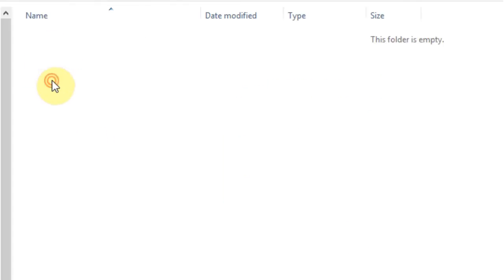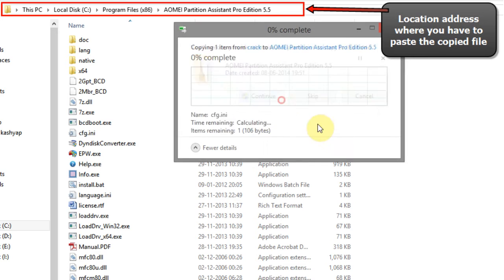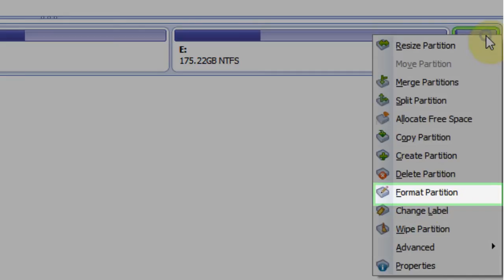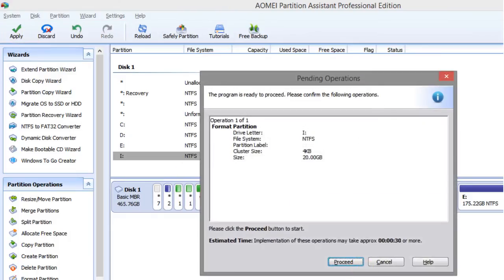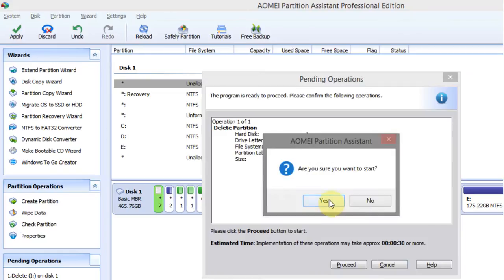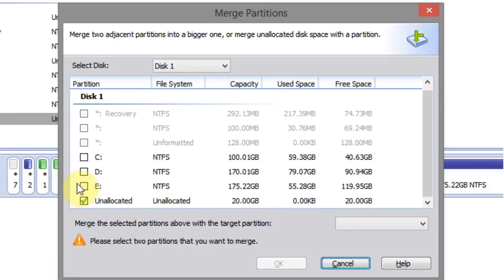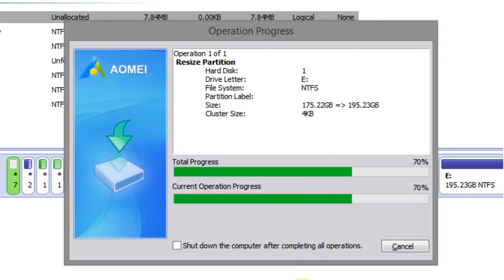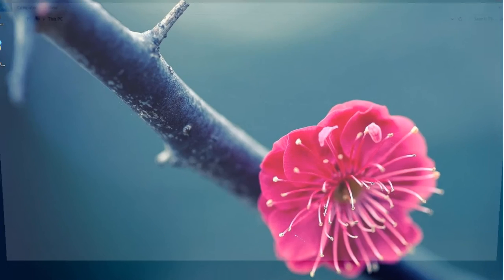How to Merge two local disk drives [HD + Narration]